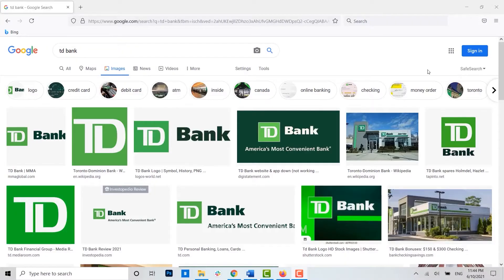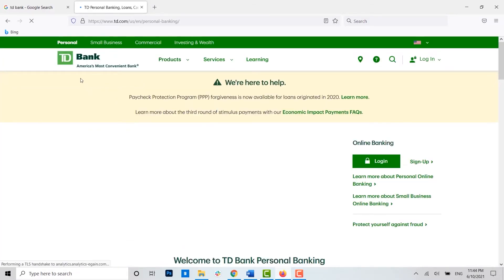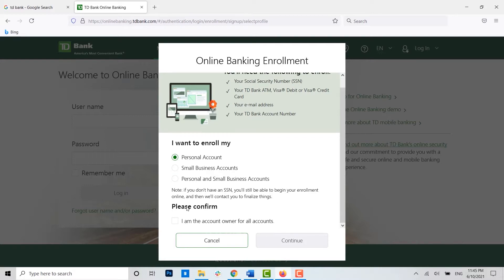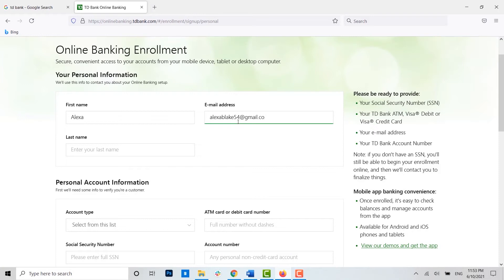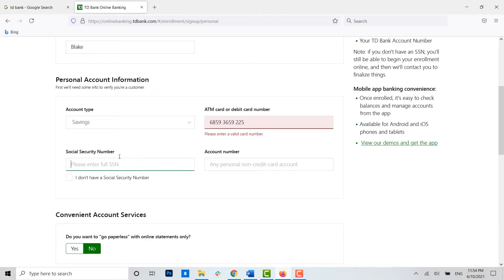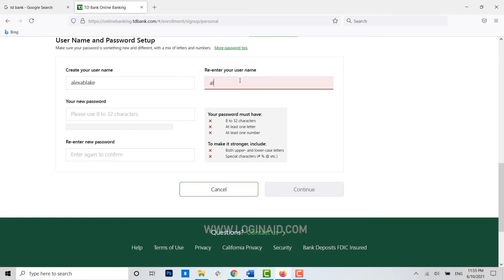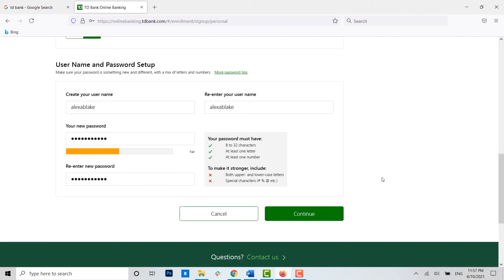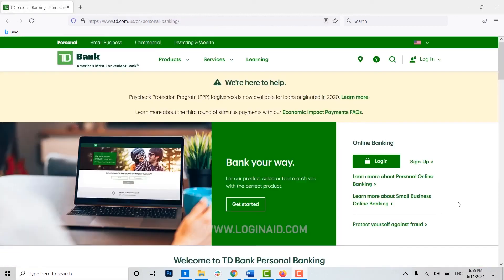TD Bank Online Account Registration 2021 | TD Bank Online Banking Login, Sign In | td.com Sign Up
TD Bank Online Account Registration 2021 | TD Bank Online Banking Login, Sign In Sign Up

You can enroll youself for the TD online banking in three options:
1. For Personal account
2. Small-business acocunt.
3. Both personal and small-business account.
Go through this whole video on how you can create a Online Banking account on TD Bank.
Once you create your account you can easily get login.